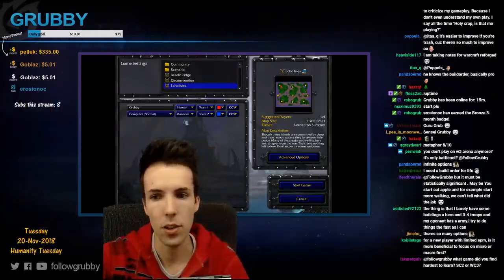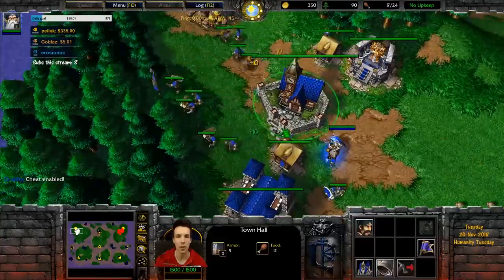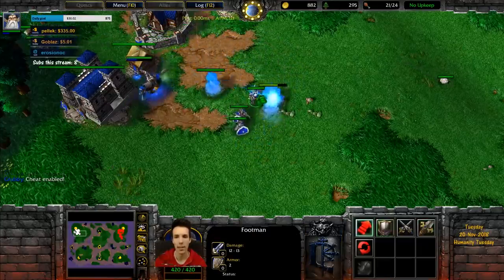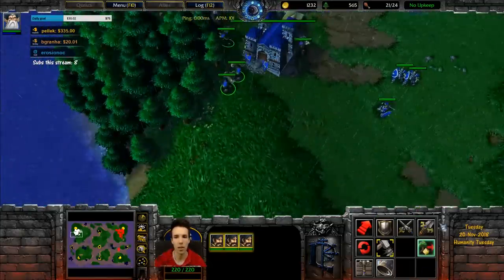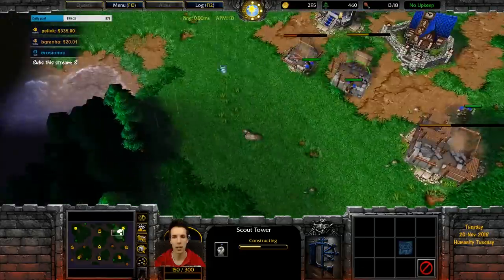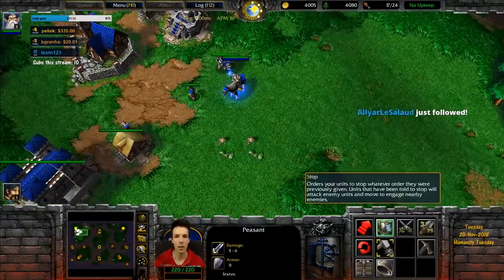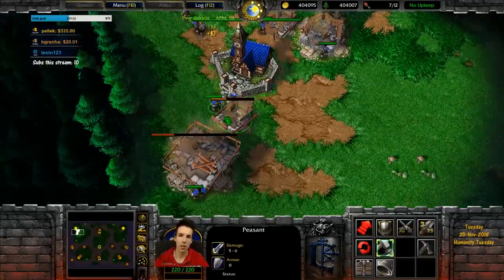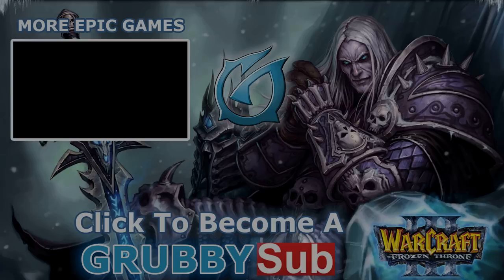Grubby | Warcraft 3 TFT | 1.30 | HUMAN Base Layout TUTORIAL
HUMAN Base Layout TUTORIAL (live on 20-November-2018)